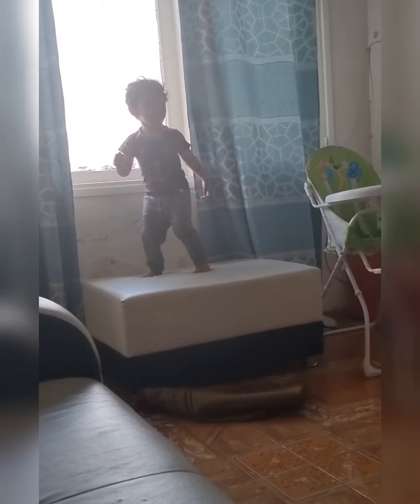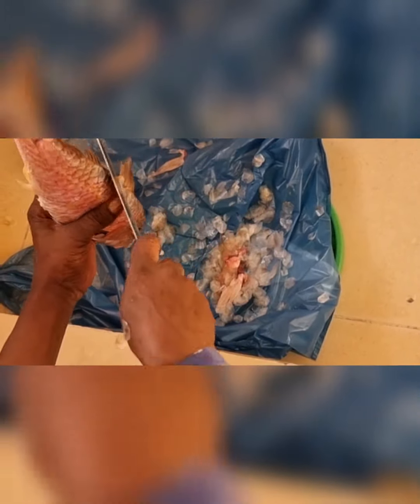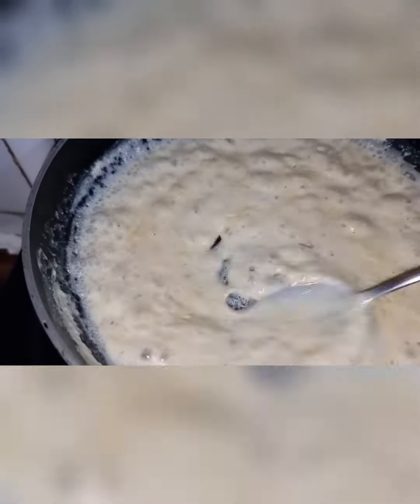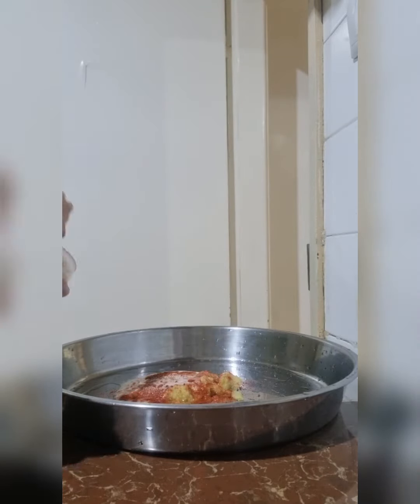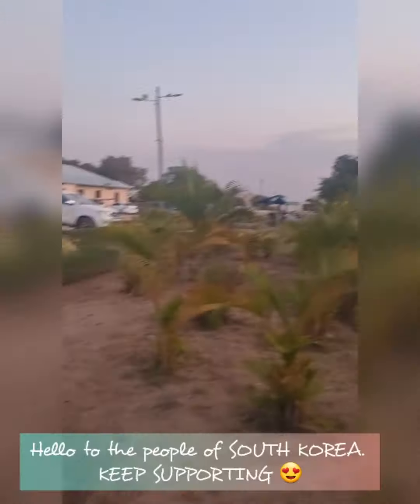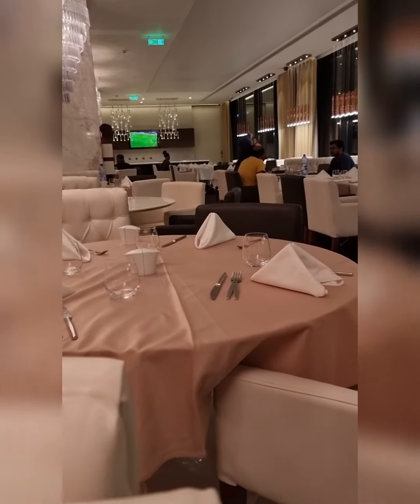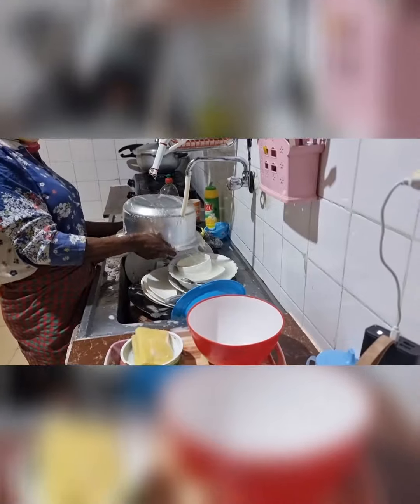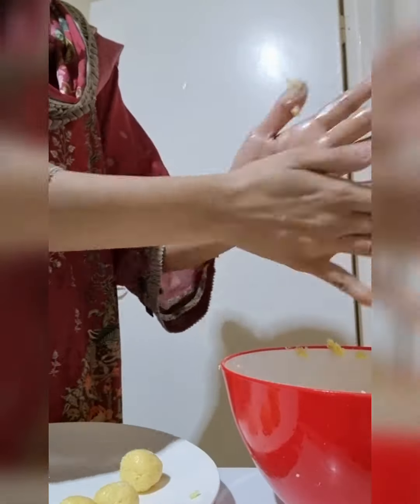Daily Vlog ! birthday dinner 😇 busy routine. lots of cooking .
Musician: @iksonmusic